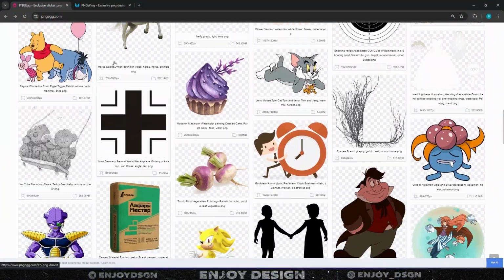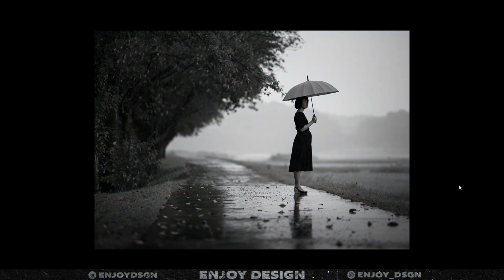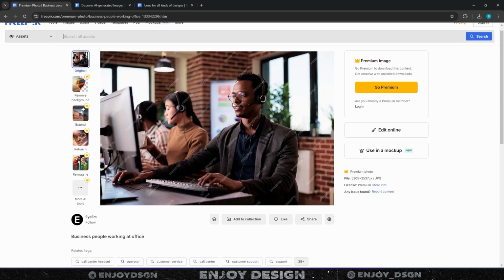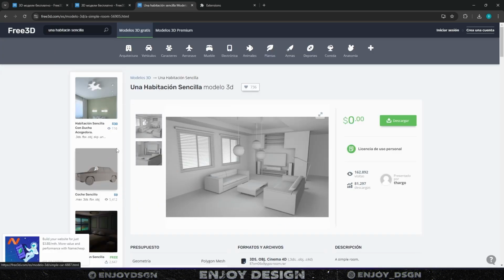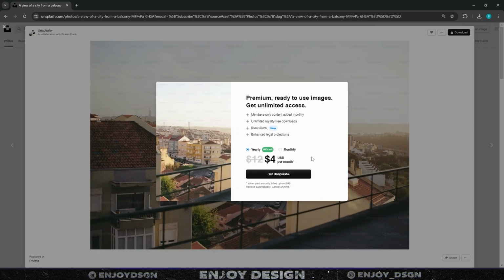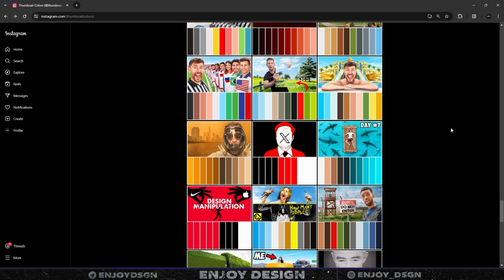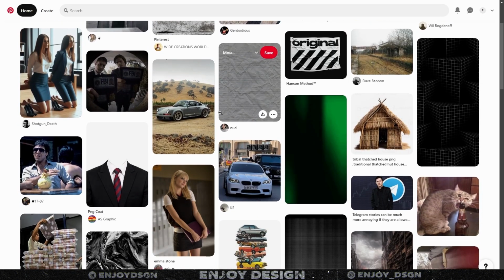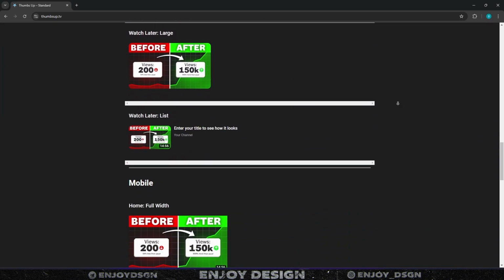20 BEST Sites All Graphic Designers Should Know! (2025)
20 useful websites for thumbnails designer and more!

   Inst: @enjoy_dsgn
   Behance: @Enjoydsgn

0:00 PNG

0:51 AI

1:43 3D and more

3:34 Colors

3:57 Inspiration

4:46 Useful websites